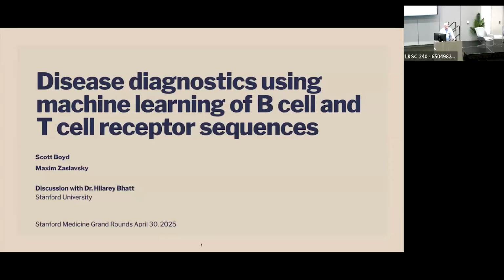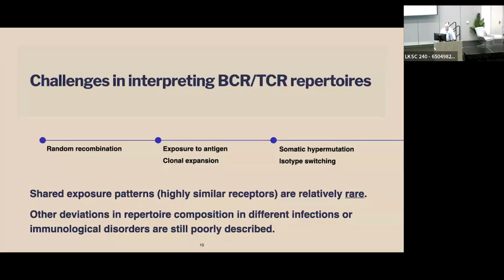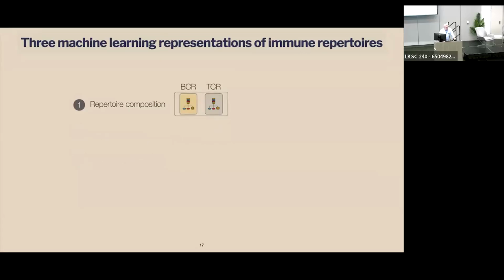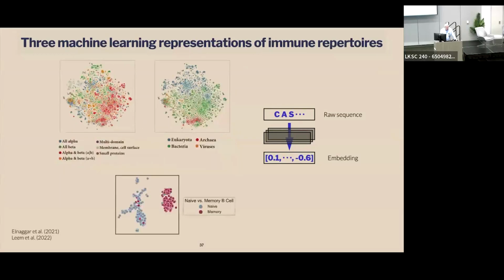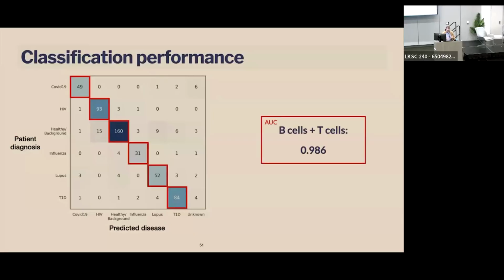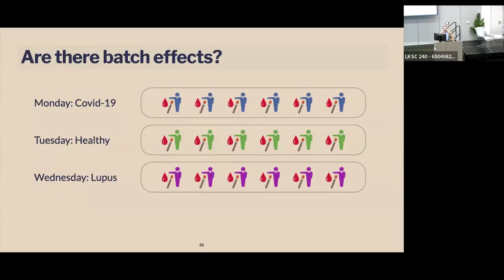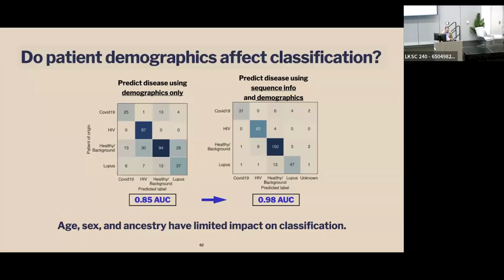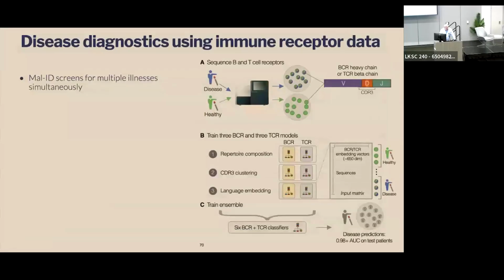"Disease diagnostics using machine learning of B cell and T cell receptor sequences" | 30 April 2025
During this Grand Rounds, experts discuss "Disease diagnostics using machine learning of B cell and T cell receptor sequences"

Presenter:
Scott Boyd, MD, PhD
Professor of Food Allergy and Immunology and Professor of Pathology,
with
Maxim Zaslavsky, PhD,
Postdoctoral Scholar in Genetics,
and
Hilarey Rhansom Bhatt, MD,
Clinical Assistant Professor of Primary Care & Population Health